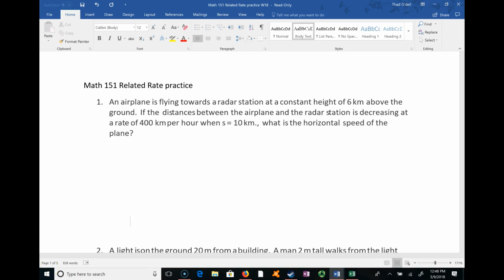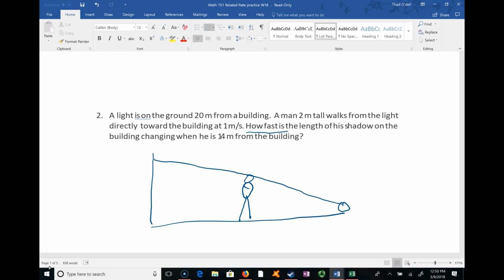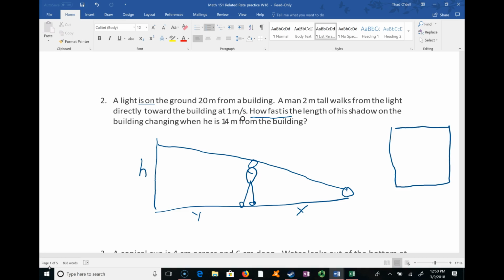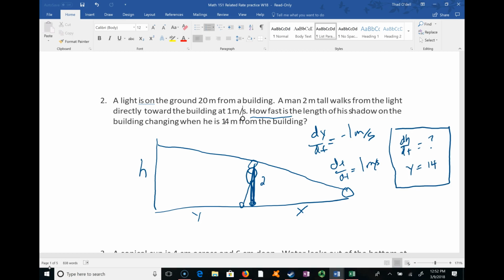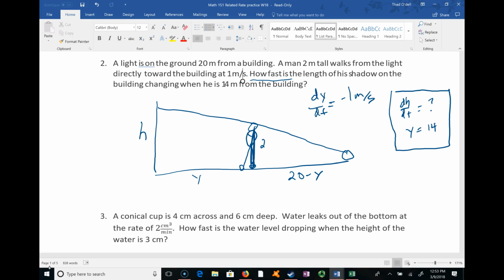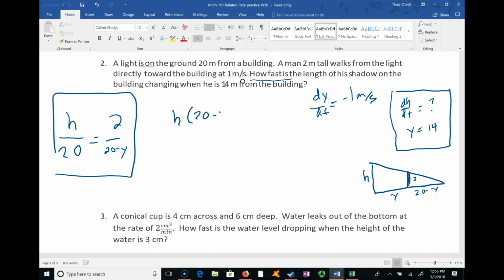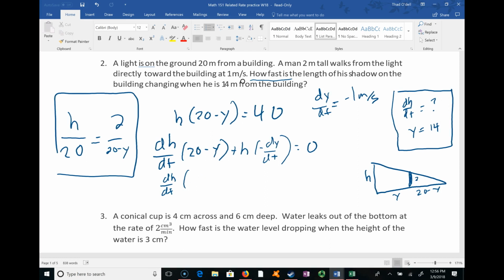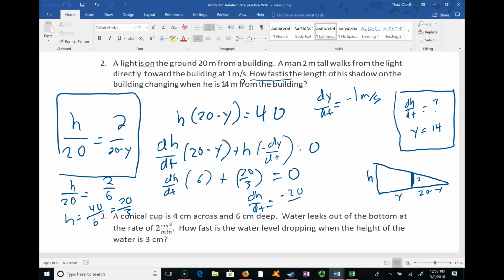realted rate shadow problem